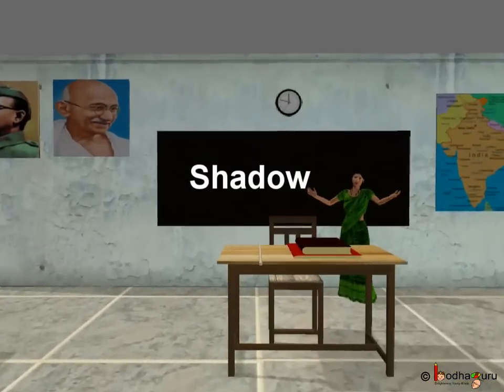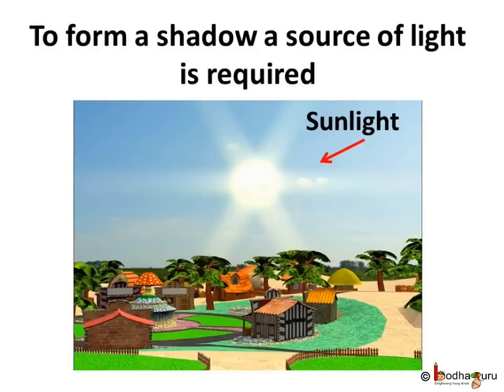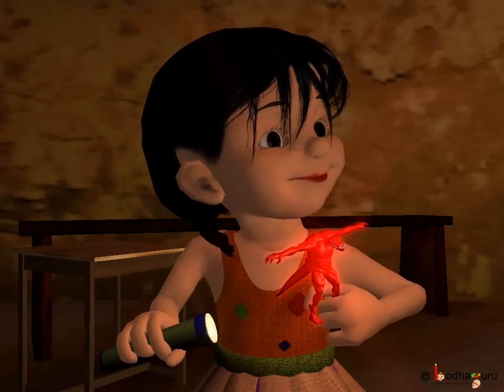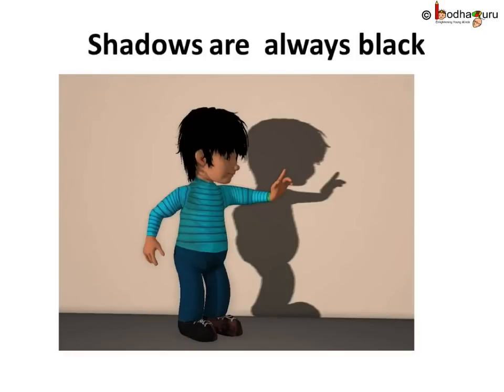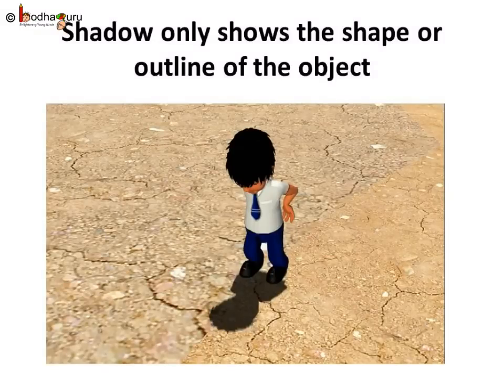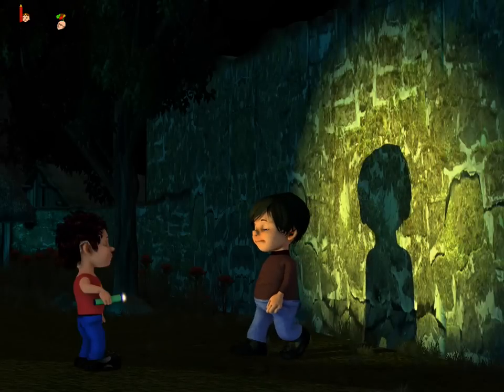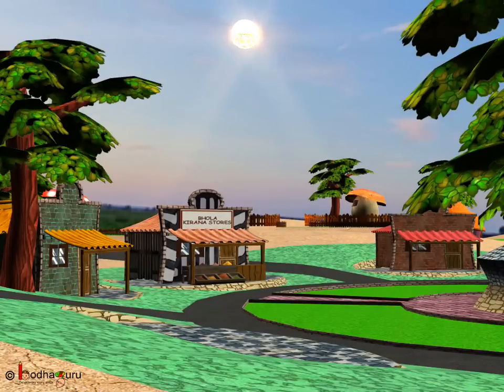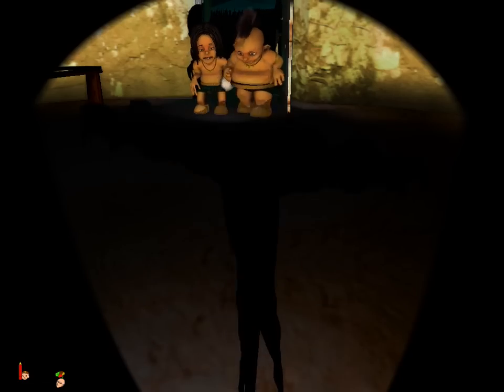Science - Light - Shadow - Advanced - English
This short science video in English is meant for upper primary class children (age 11-13 years). This video explains shadow property of light - what is shadow, what is required to form a shadow (source of light, opaque object, screen), varying size of shadow etc. It starts with a funny start - Ghostly Monster - which can be seen